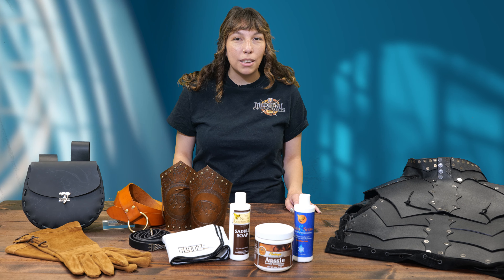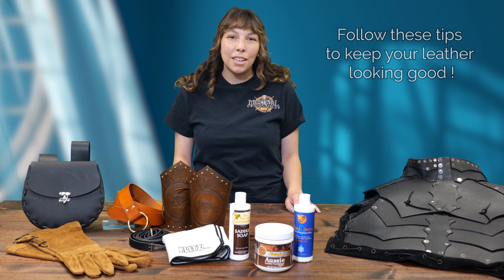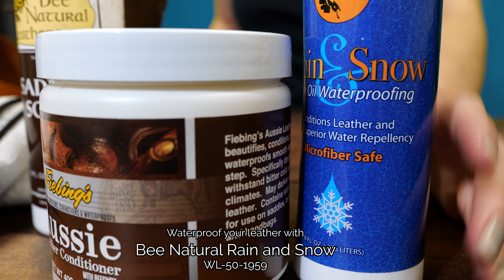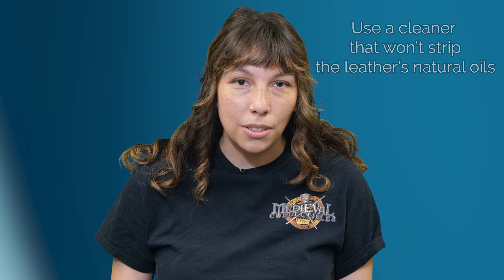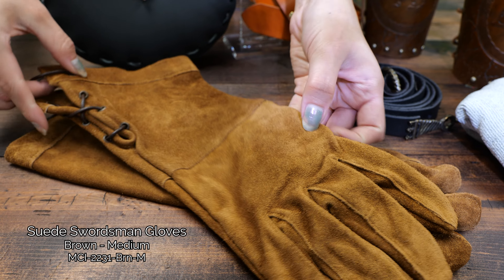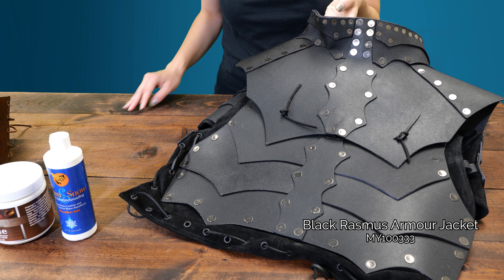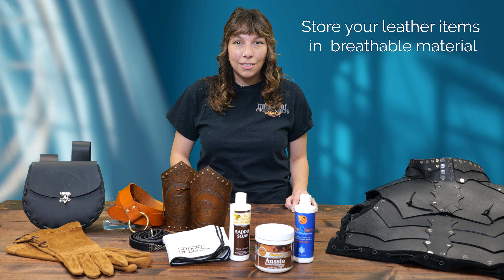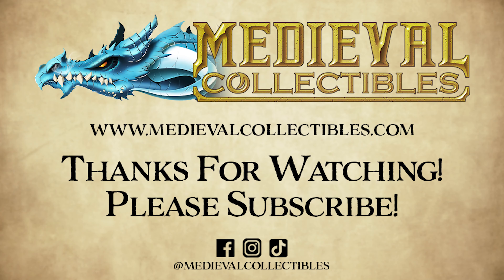How to Take Care of Leather Products with Medieval Collectibles - Medieval Masterclass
Join McKenzie as she shows us how to keep leather looking its absolute best in this Medieval Masterclass. We'll go over techniques, products, and more!

⚔️ Click here for all the armour care products mentioned and a brief written recap of the video for reference